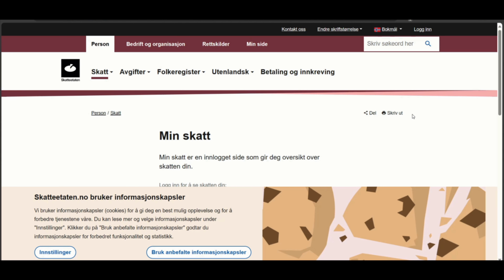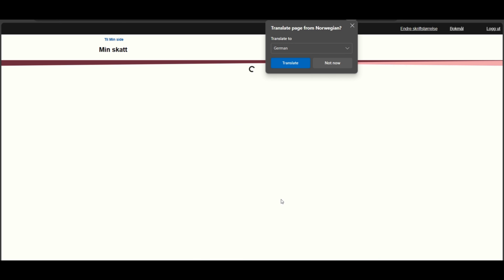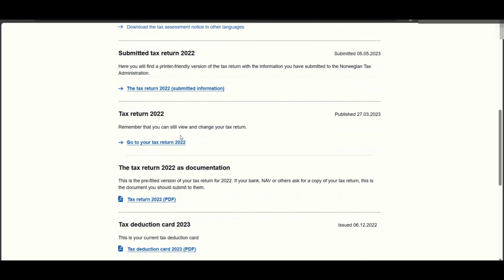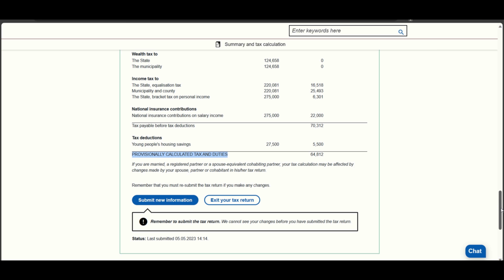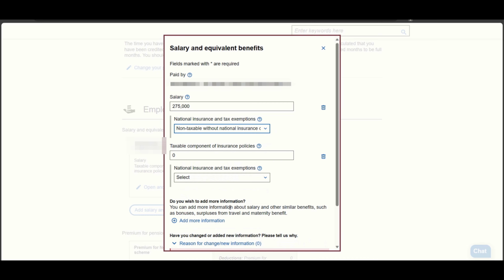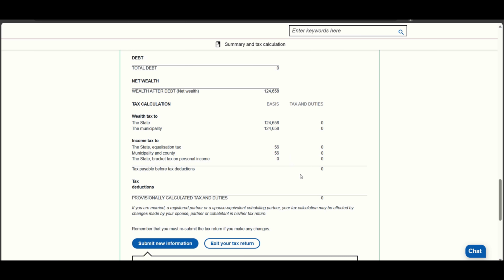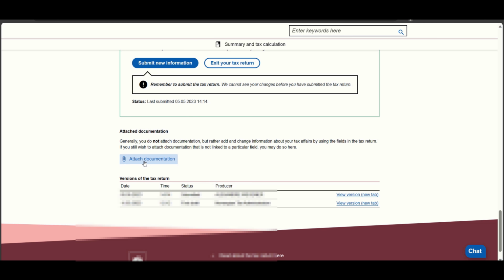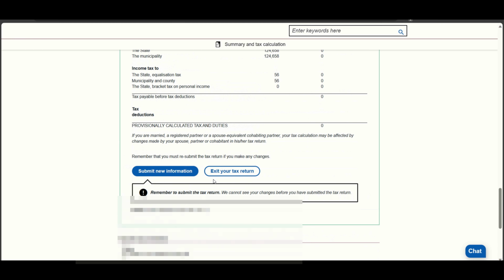Updated Guide: Access and edit your tax return in Norway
In this video we cover the topic of “Taxes in Norway”. The instructions are relevant for employees who have worked in Norway temporarily as posted workers.

To be able to follow along this Video, the following requirements have to be met.

-have a D-Number
-have access to the digital services of the Norwegian tax authority (MinID, BankID)
-have been working in Norway as an employee in the past years and earned salary for it
-are not taxable to Norway for the work performed and the salary earned based on a tax treaty between Norway and your country of residence (e.g. 183 day rule)
-are exempt from paying national insurance contributions to Norway (A1 or similar)

Whether the income that you have earned for your work performed in Norway is taxable to Norway or not can be checked within the respective tax treaty.